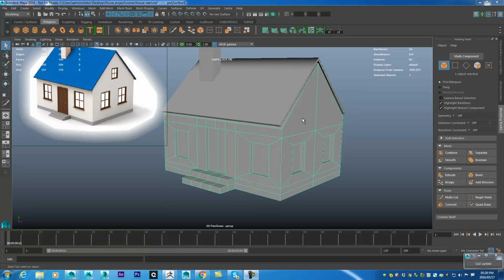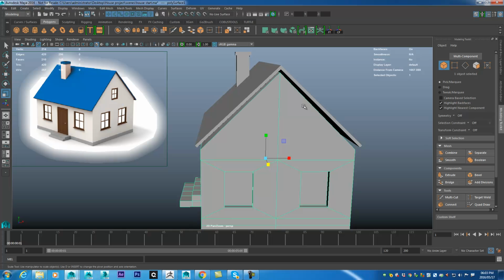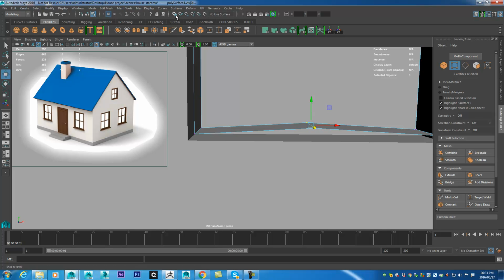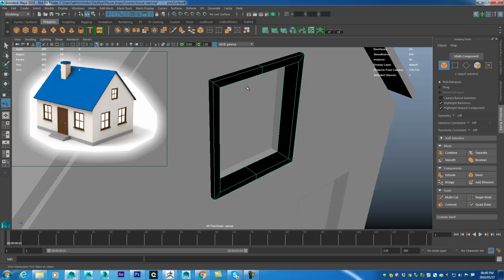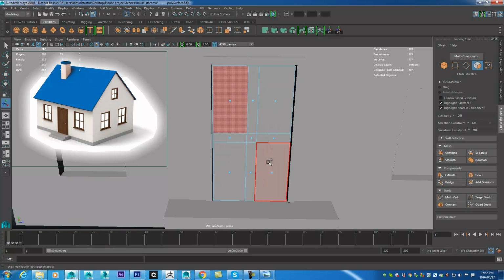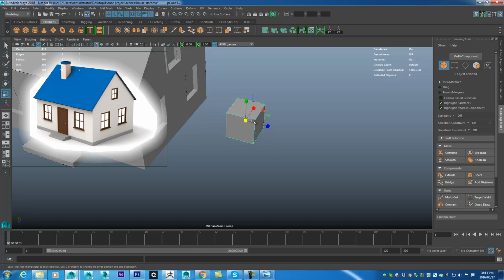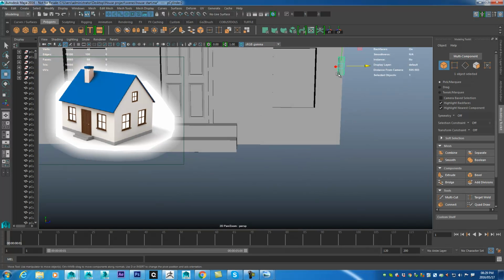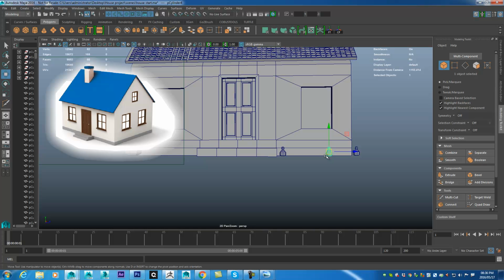Maya Fundamentals - House Project start (class series) Part 2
In this video we start our first class project, covering the basics of primitive (box) modeling  a house.